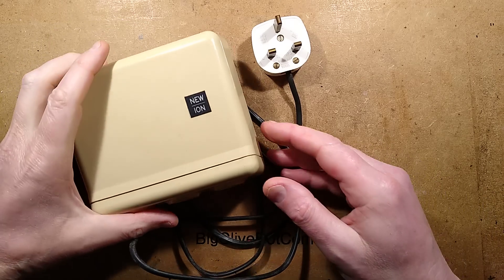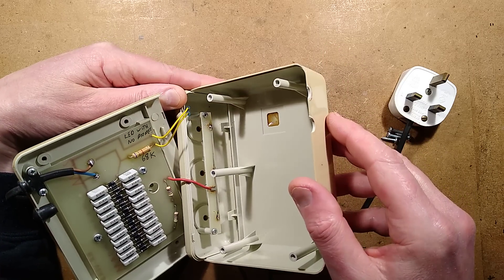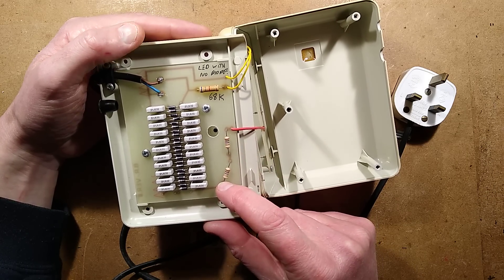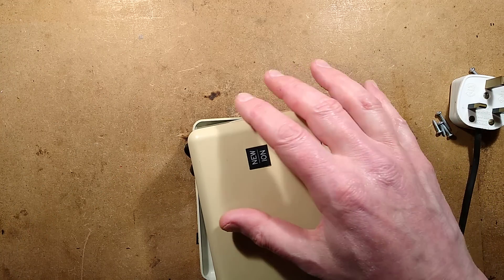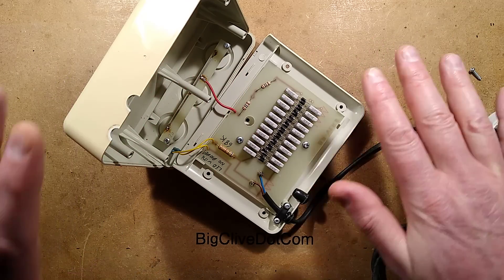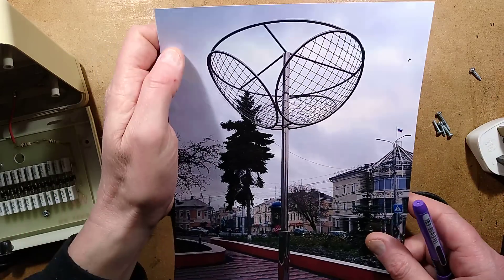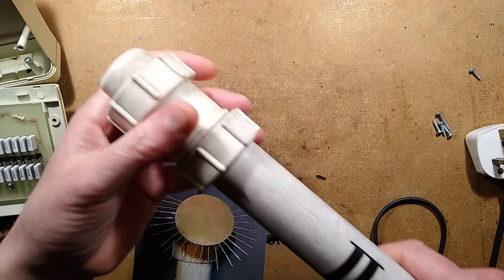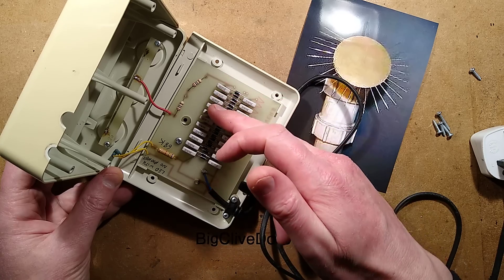Inside a very British ioniser. (And how they fell out of favour.)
I've always loved the slightly mystical technology of ionisers.  When I was a kid I asked for one for Christmas and had it open within hours.
When you turn an ioniser on it makes virtually no noise - just a faint hiss from the needles.  There are no flashing lights and nothing moves.  Maybe this is why the marketing of these things got a bit too creative.  People were told that if they got one, their home would feel like a waterfall in the middle of a forest, and they would feel refreshed and energised by the "vitamins of the air".
The whole marketing blurb has permanently contaminated the word "ioniser" and it's now used to advertise all manner of devices which are absolutely not ionisers.  Notably the rathed destructive ozone generators.  (Real ionisers only create a tiny amount of ozone.)

I genuinely believe that ionisers do a good job of precipitating microscopic particles out of the air.  The downside being that they do so indiscriminately onto every surface in a room, and make a bit of a mess as they do so.  They have been shown to prevent cross infection in schools and hospitals, and it makes me wonder if a good technology has fallen out of favour without proper scientific evaluation.

Here's a link to the website with that picture of a huge (but non-functional) Chizhevsky Chandelier that is a tribute to the work of Alexander Chizhevsky's research into ionisation.

A very intriguing Google image search for Люстра Чижевского (Chizhevsky's chandelier):-

I've got an urge to make a big Chizhevsky's chandelier type thing now.  Not such a great idea in a low ceiling bungalow.